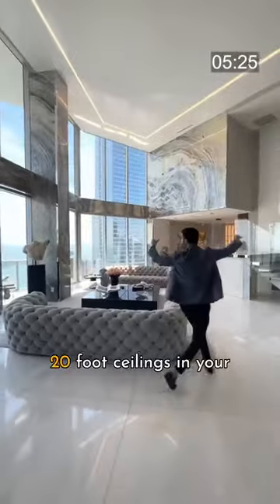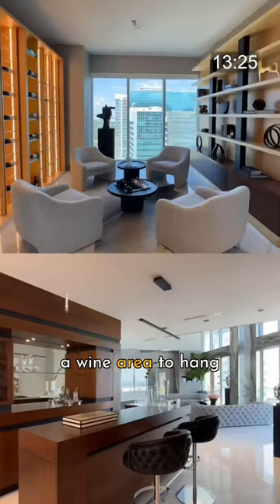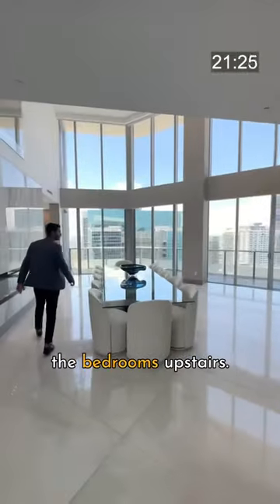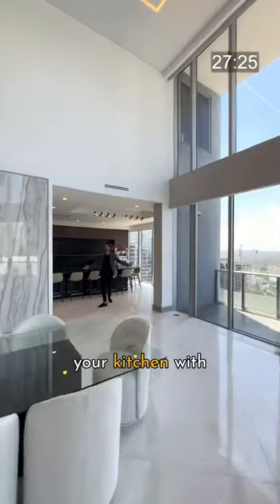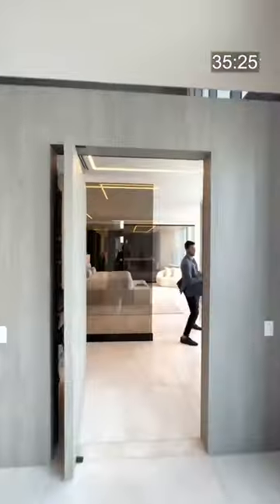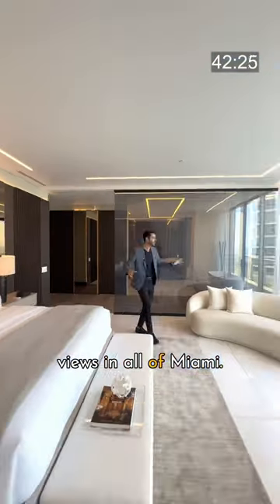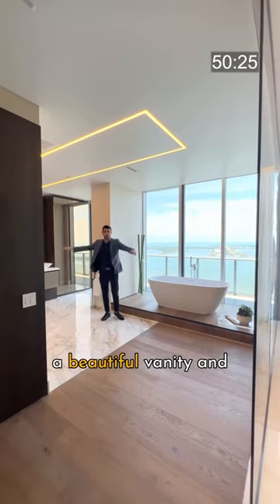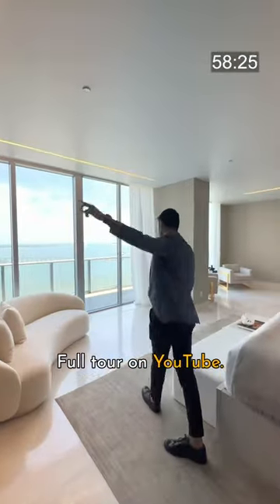$12,000,000 Custom Brickell Penthouse